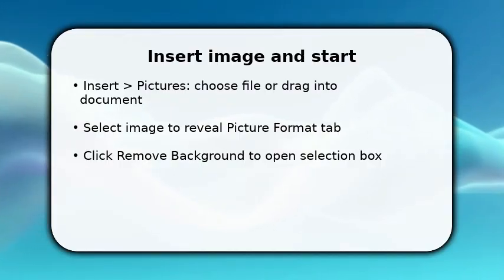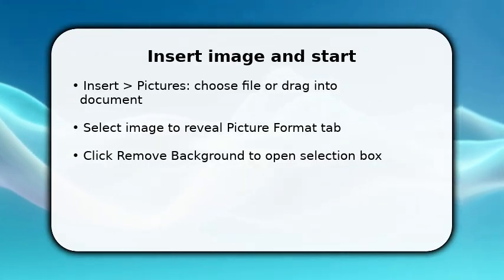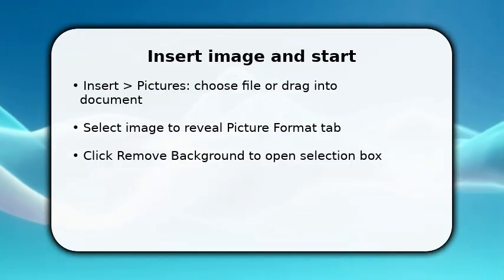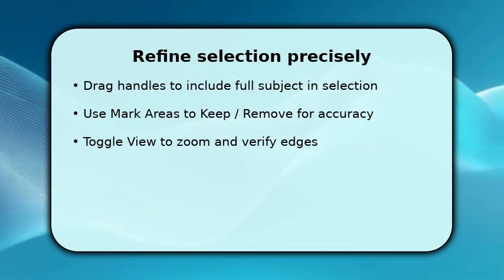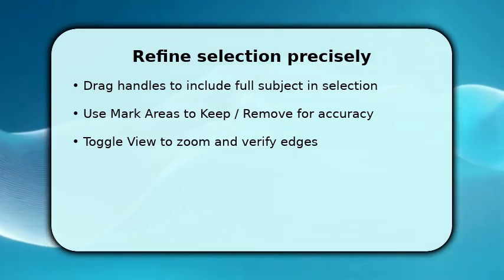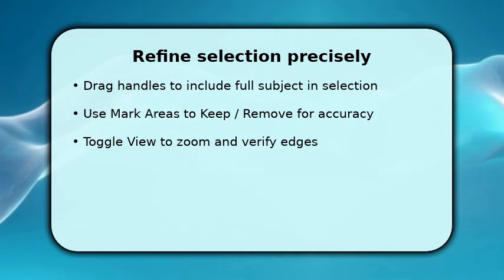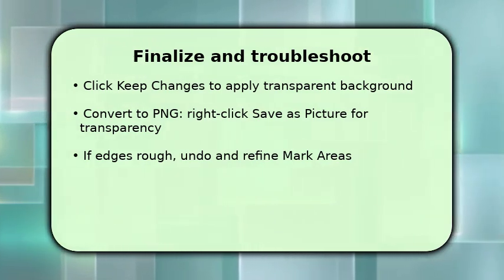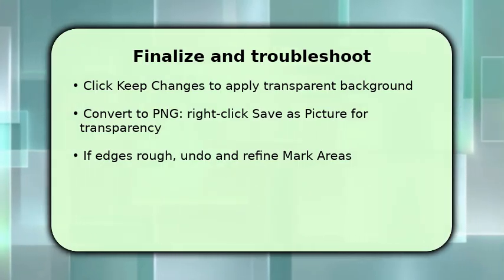How to Remove Background Using Word (only Way)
How to Remove Background Using Word (only Way) | 🔒 Surfshark VPN Deal — Stay private and secure. $1.99/mo + 3 Months Free ▸

Learn the essential techniques for background removal in documents using Word. This tutorial guides you through step-bythy methods, including image selection and editing tools to achieve a clean separation from your document's backdrop.

remove background, Word photo manipulation, background extraction, Microsoft Word techniques, image isolation in documents, document image editing, photoshop alternative for removing images from text, clean document design, professional Microsoft Office skills